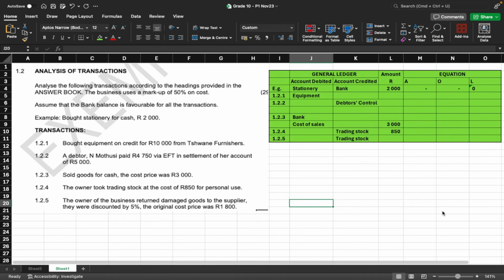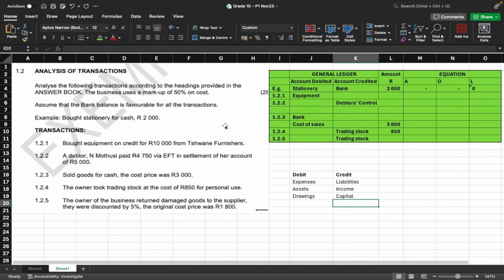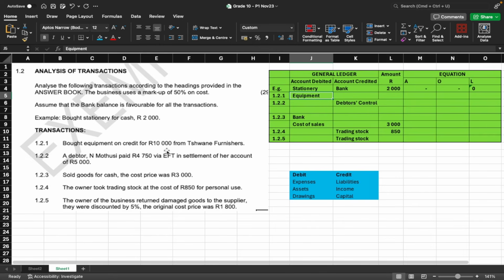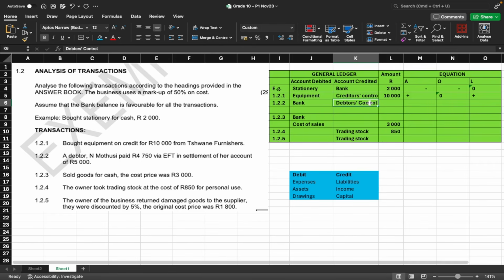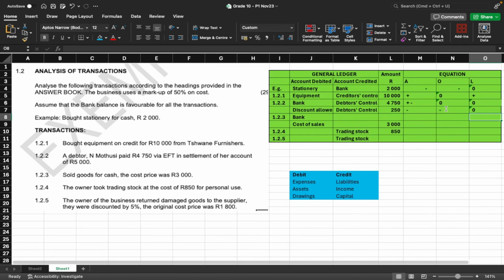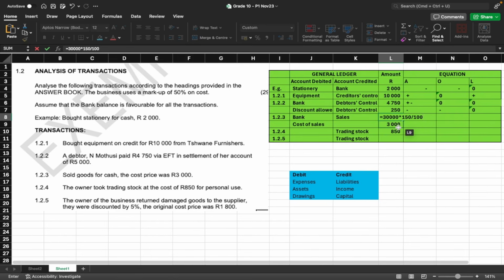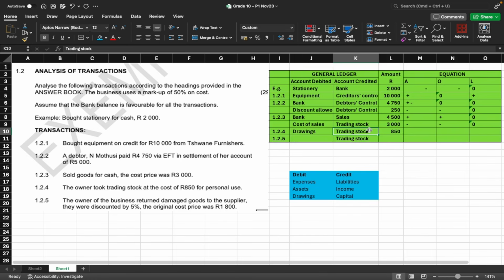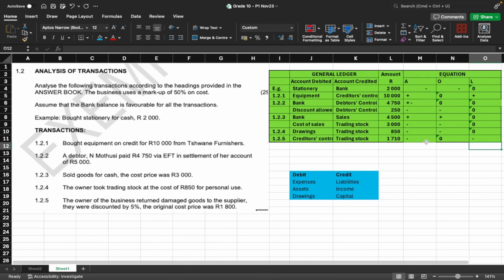Grade 10 Accounting Paper 1 | Analysis of Transactions | (Accounting Equation)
In this lesson, we review a grade 10 paper, accounting paper 1. We specifically examine the Analysis of Transactions, also known as the Accounting Equation.